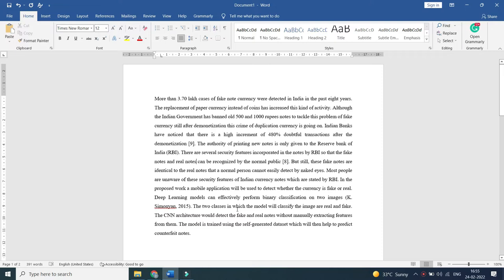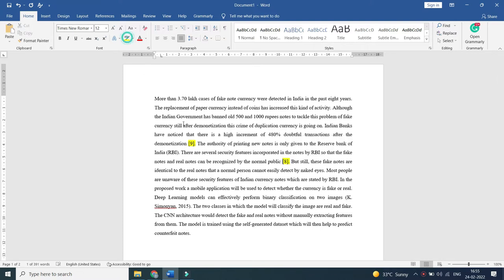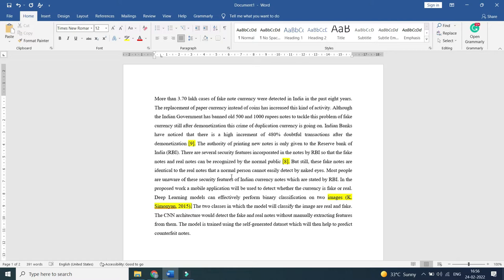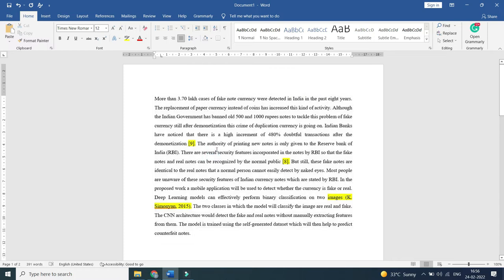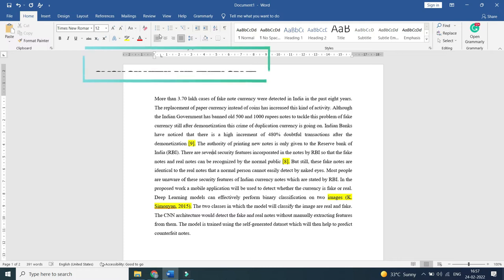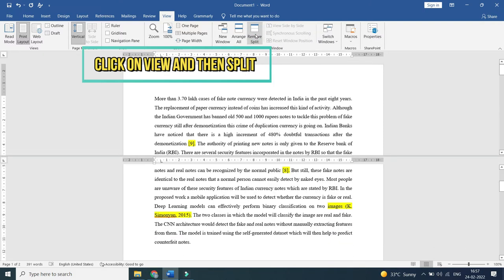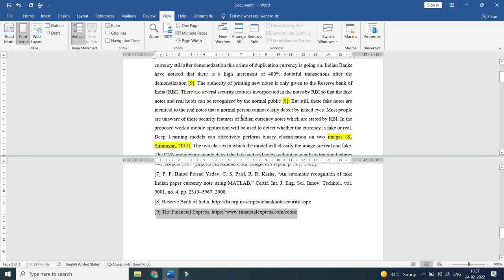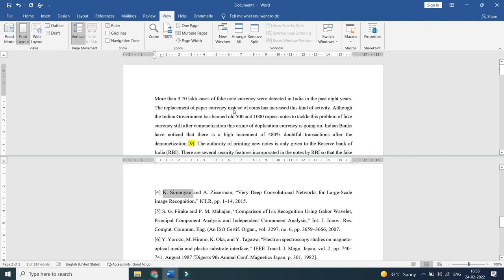How to Check References in Thesis/Research Paper, How to Check Whether All References cite? APA, MLA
20 UGC Care Listed Science Domain Journals| Engineering, Medical, MATHEMATICS, Pharmaceutical, Agriculture, Environment, Behavioral Science Journals 2022, Updated list January 2022

8 Best Free Scopus Indexed Journals, No Fees, No APC, Unpaid Journals, No Publication Charges

UGC care indexed journal list 2022
Scopus indexed Indian journals 2022
Scopus indexed journals list 2020 pdf
India journal UGC care list
how to search journal in Scopus
Scopus indexed journal publication
UGC care list
UGC care list journals
UGC care list 2022
UGC care list 2022 pdf
UGC care list SPPU
UGC care list group d
UGC care group ii journals
UGC care list search
UGC care list journal in management
UGC care list group
how to check UGC care list
how to check UGC care list journal
Scopus journal list
Scopus indexed journals list
Scopus indexed journal list 2021
Scopus indexed Indian journals
how to find Scopus indexed journal
how to find Scopus index
sci journal
sci journal list